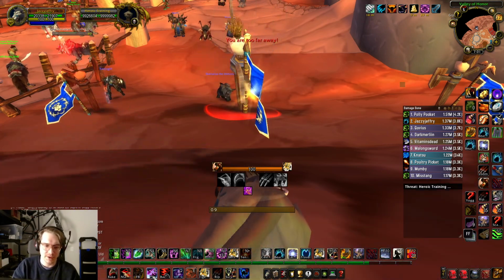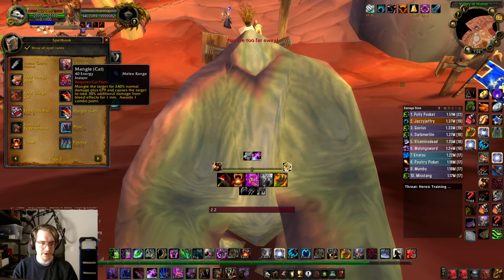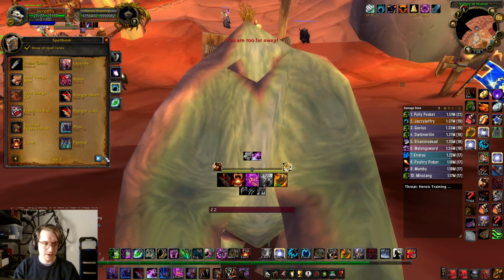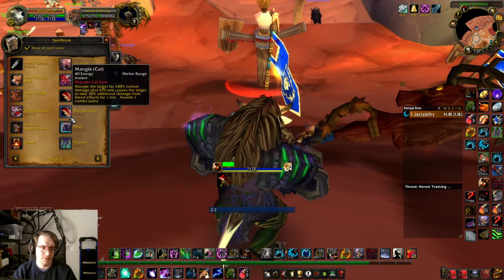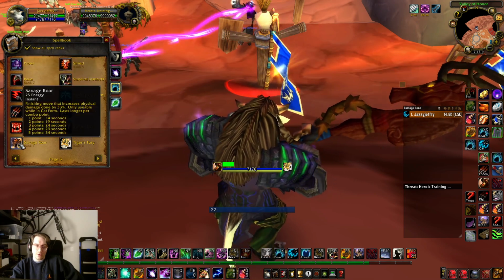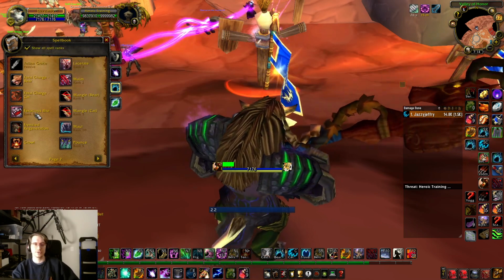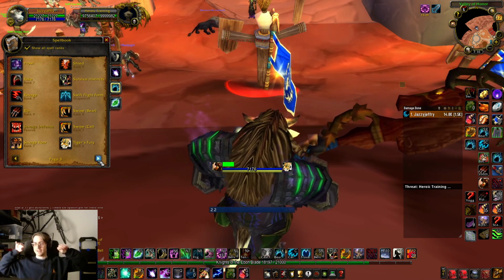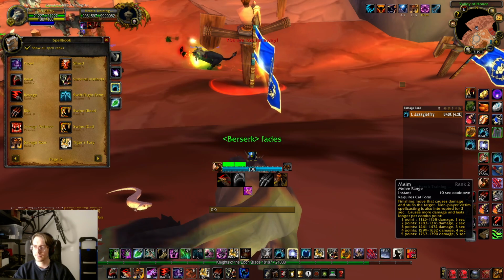WotLK Classic Feral DPS Tutorial - Chapter 1